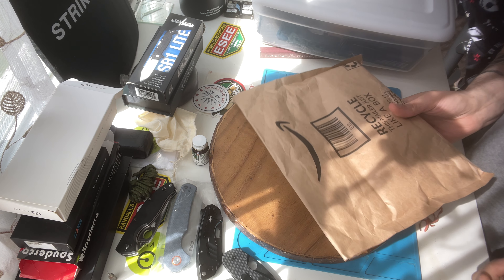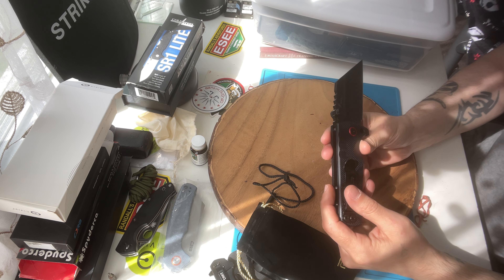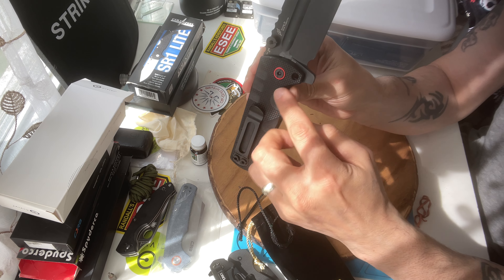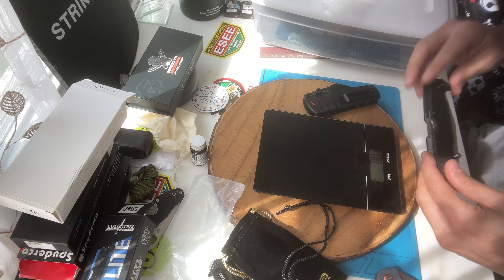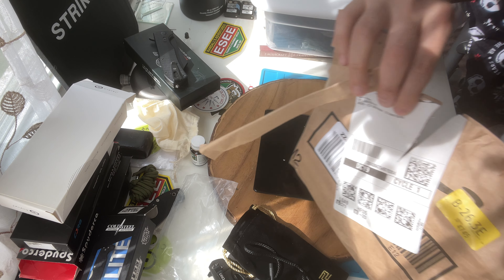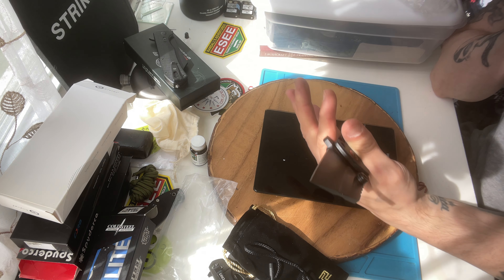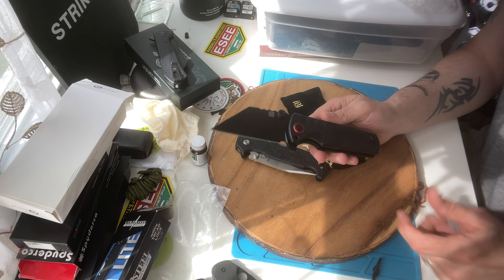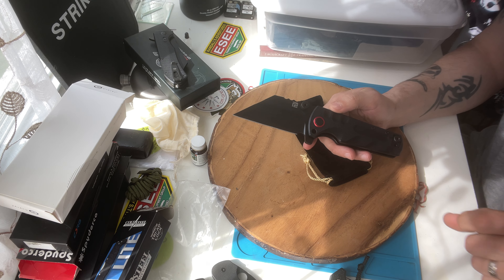ARTISANCUTLERY Proponent D2 Big boy￼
ARTISANCUTLERY Tactical Knife...